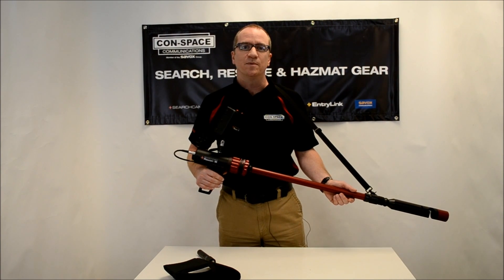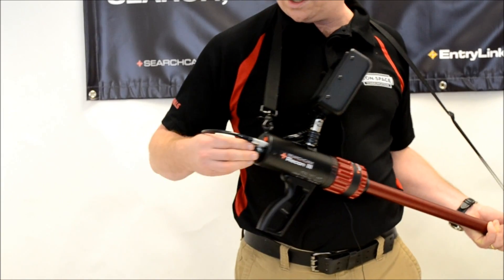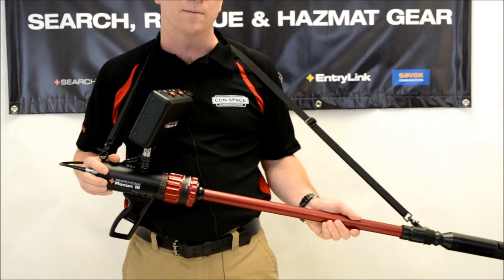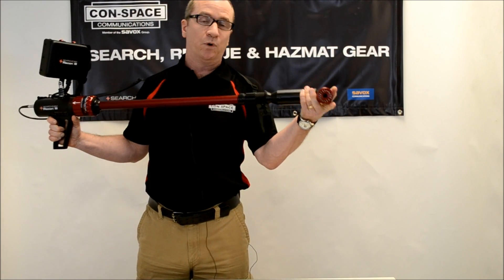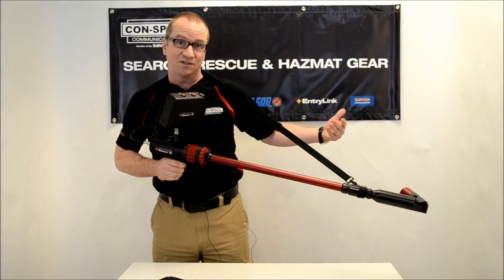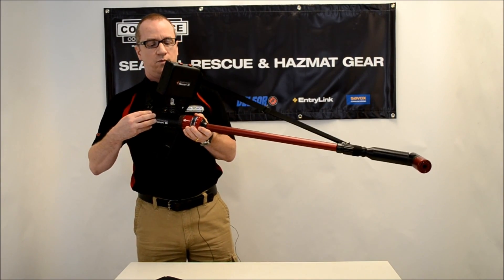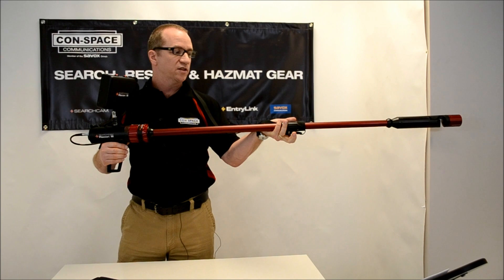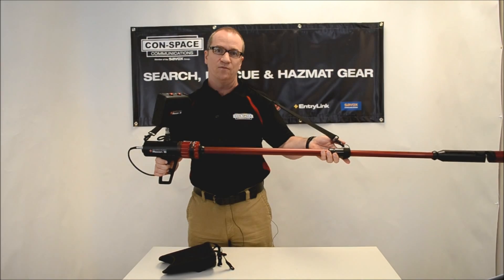SearchCam Recon III Product Overview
Alan Jakobsen of Con-Space Communications discusses the features of the SearchCam Recon III, Technical Search & Rescue Camera.